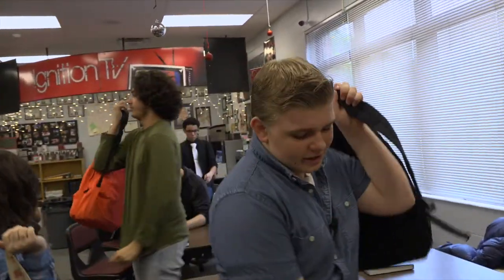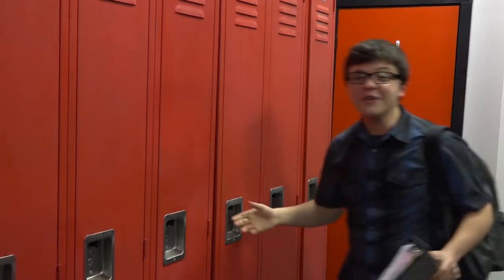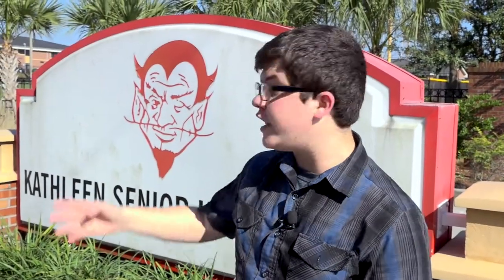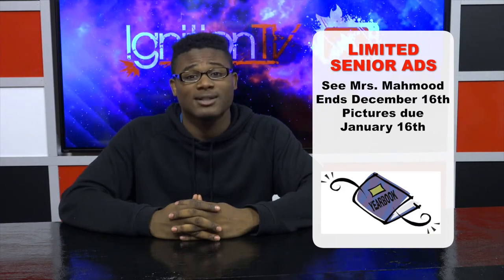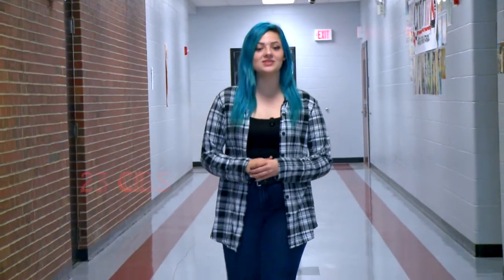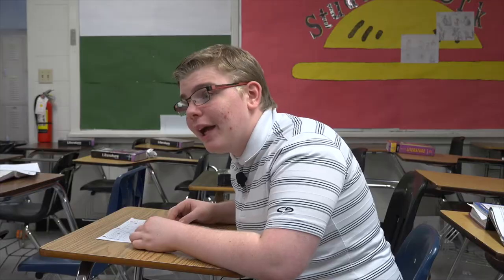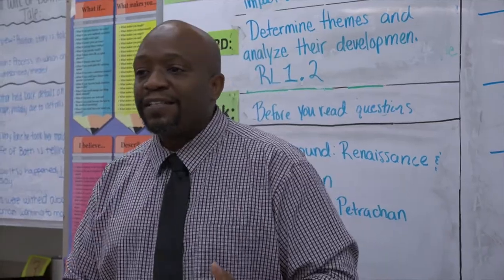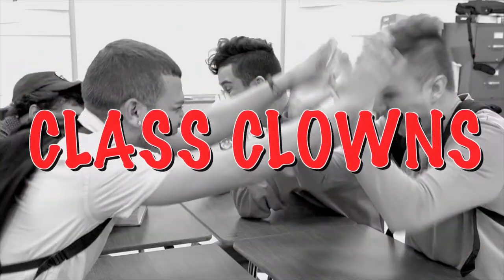2017 - Kathleen High School - News Show - "Declassified"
This video was created by IgnitionTV at Kathleen High School in Lakeland, Florida.